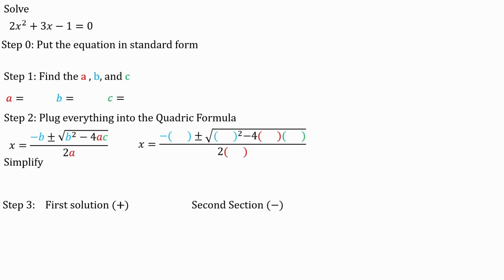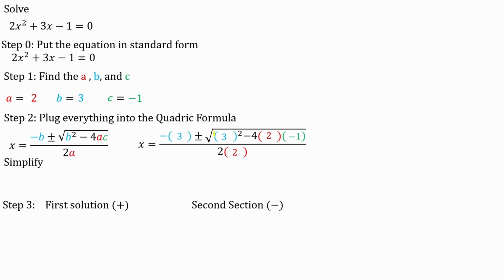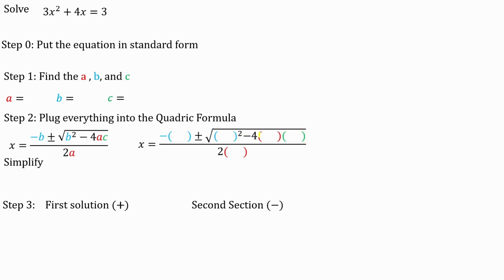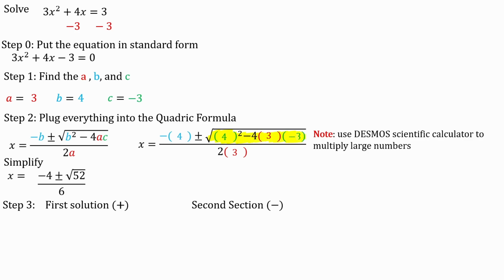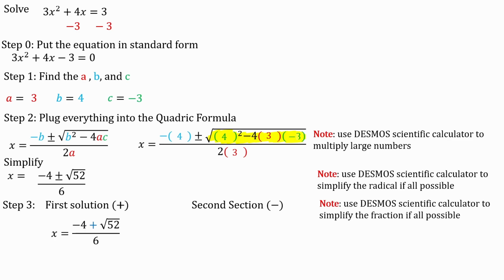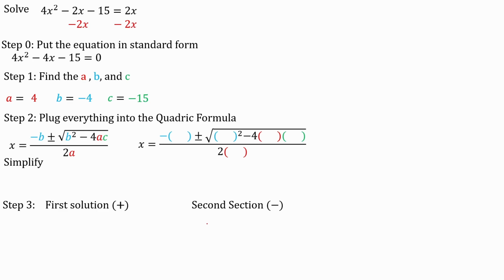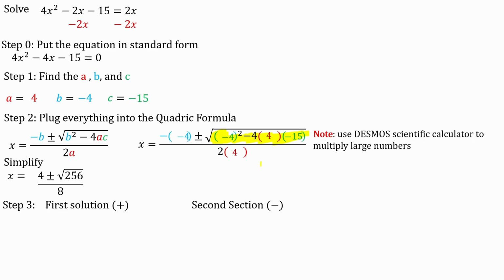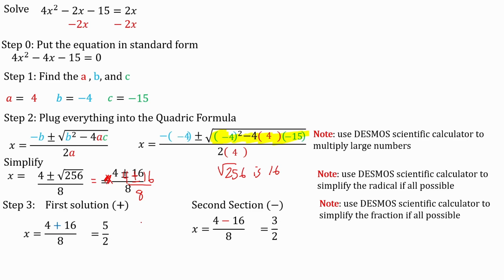Chapter 13 Problem 17 Solve using the Quadratic Formula